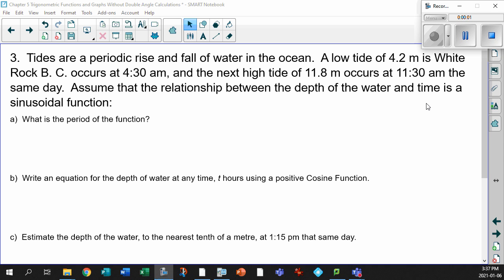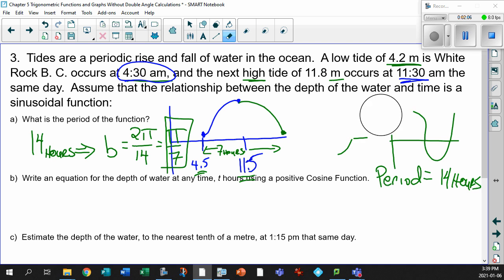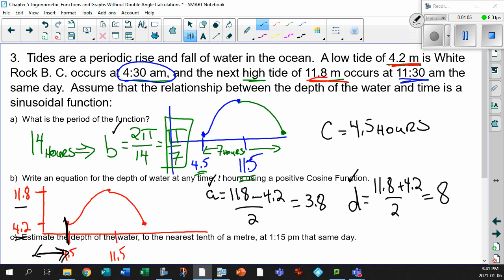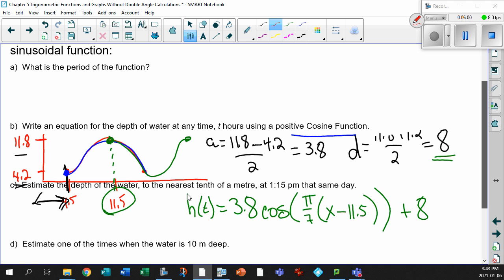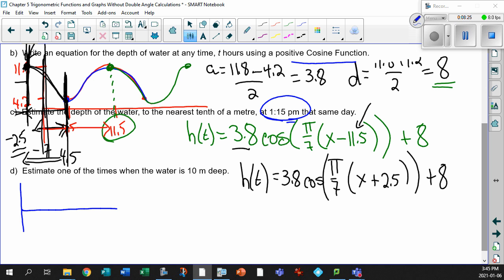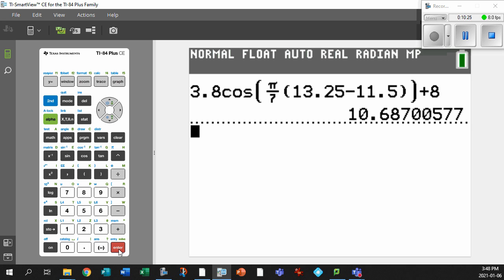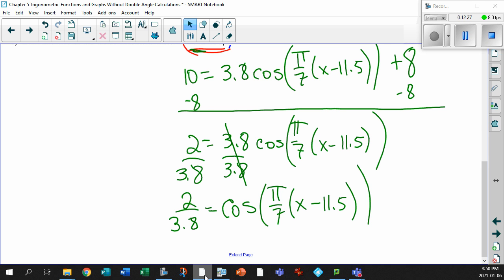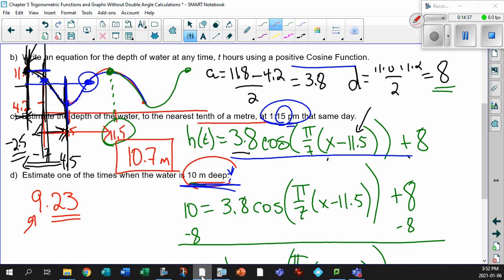Unit 5 4 13 Extra Sinusoidal Function Part 3 Another Depth of Tides Question